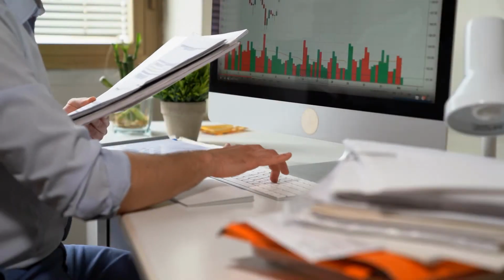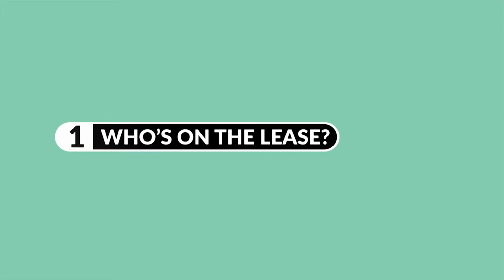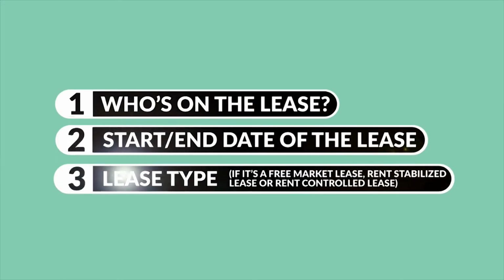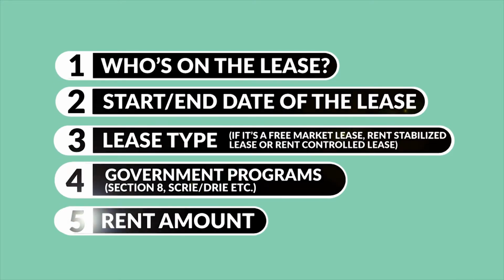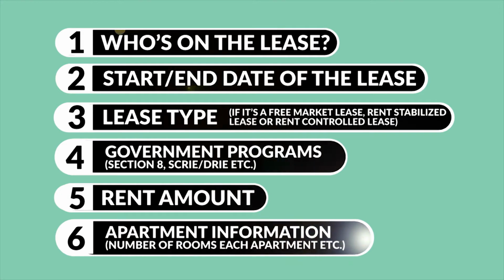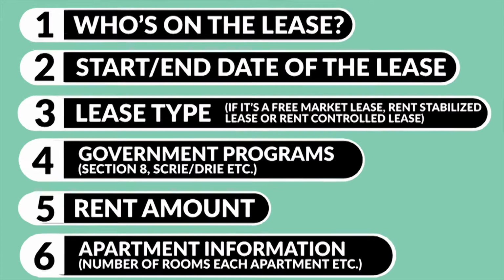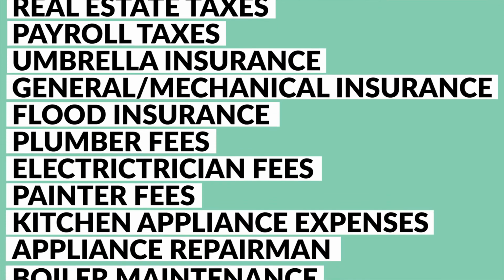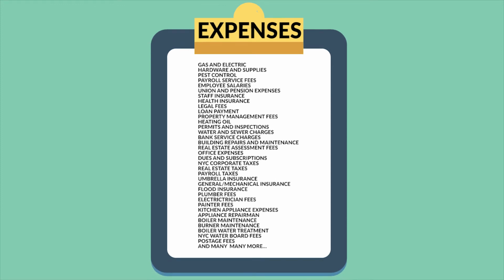Property Manager Reveals The Secret to improve Landlord Record Keeping!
Are you a landlord who needs to keep track of rental income, expenses and tenants?   Do you want to find out what reports you as a building owner can generate to manage multifamily or commercial properties.

In this video we show building owners what reports they need to keep an eye on to measure the health of their buildings.  Building owners will be asked to provide these reports to accountants, banks, buyers, mortgage brokers, and real estate brokers.   Landlords need to keep these reports updated and analyze them to keep their building profitable.
Interested in our PROPERTY MANAGEMENT SERVICES?
If you’re a building owner in New York City, we would love to talk to you.
Don’t forget to sign up for our FREE workshops where you can meet us and your fellow NYC landlords.

The information provided by Premises Guardian LLC ("we," "us," or "our") in this video is for general informational purposes only. All information in the video is provided in good faith, however we make no representation or warranty of any kind, express or implied, regarding the accuracy, adequacy, validity, reliability, availability, or completeness of any information in the video. UNDER NO CIRCUMSTANCE SHALL WE HAVE ANY LIABILITY TO YOU FOR ANY LOSS OR DAMAGE OF ANY KIND INCURRED AS A RESULT OF THE USE OF THE VIDEO OR RELIANCE ON ANY INFORMATION PROVIDED IN THE VIDEO. YOUR USE OF THE VIDEO AND YOUR RELIANCE ON ANY INFORMATION ON THE VIDEO IS SOLELY AT YOUR OWN RISK.

The video may contain (or you may be sent through the video) links to other websites or content belonging to or originating from third parties or links to websites and features in banners or other advertising. Such external links are not investigated, monitored, or checked for accuracy, adequacy, validity, reliability, availability, or completeness by us. WE DO NOT WARRANT, ENDORSE, GUARANTEE, OR ASSUME RESPONSIBILITY FOR THE ACCURACY OR RELIABILITY OF ANY INFORMATION OFFERED BY THIRD-PARTY WEBSITES LINKED THROUGH THE VIDEO OR ANY WEBSITE OR FEATURE LINKED IN ANY BANNER OR OTHER ADVERTISING. WE WILL NOT BE A PARTY TO OR IN ANY WAY BE RESPONSIBLE FOR MONITORING ANY TRANSACTION BETWEEN YOU AND THIRD-PARTY PROVIDERS OF PRODUCTS OR SERVICES.

The Video cannot and does not contain property management advice. The property management information is provided for general informational and educational purposes only and is not a substitute for professional advice. Accordingly, before taking any actions based upon such information, we encourage you to consult with the appropriate professionals. We do not provide any kind of property management advice. THE USE OR RELIANCE OF ANY INFORMATION CONTAINED IN THE VIDEO IS SOLELY AT YOUR OWN RISK.